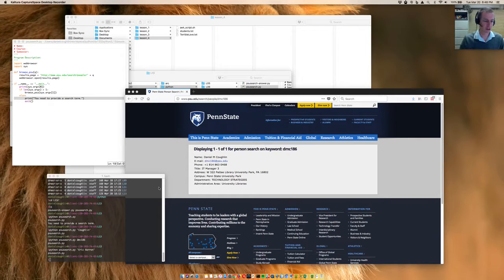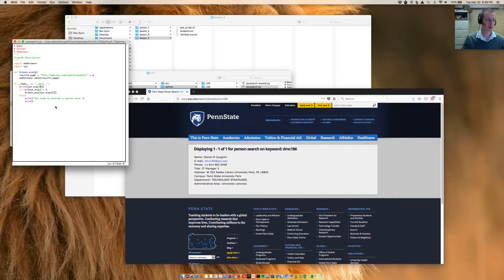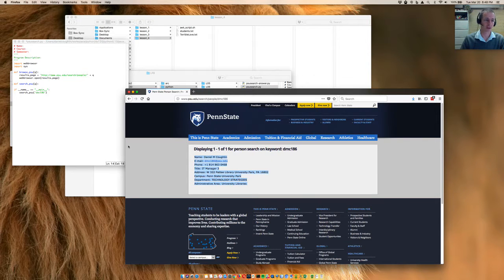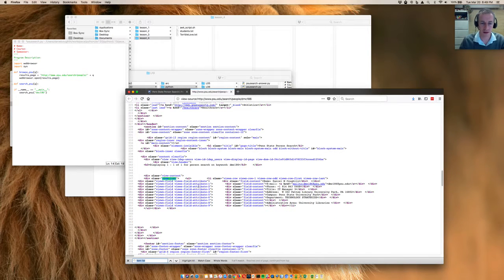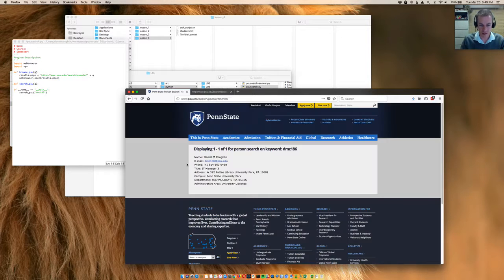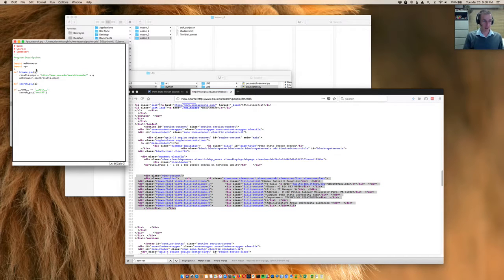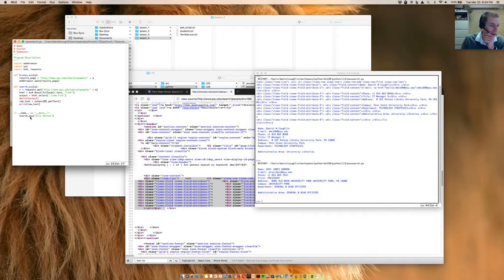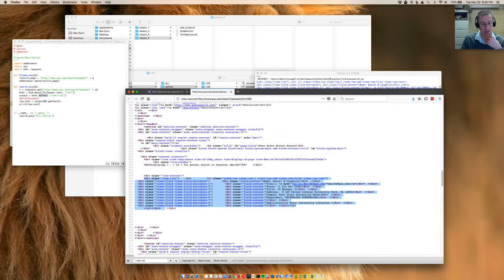L13 Follow Along Pt 2